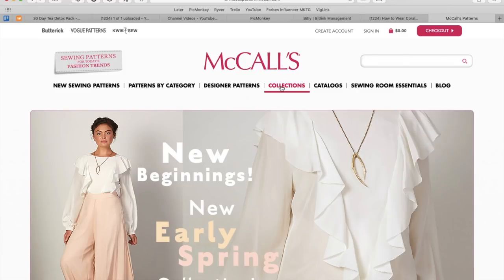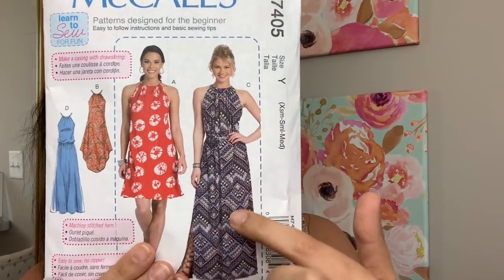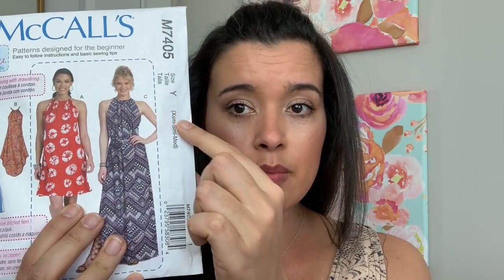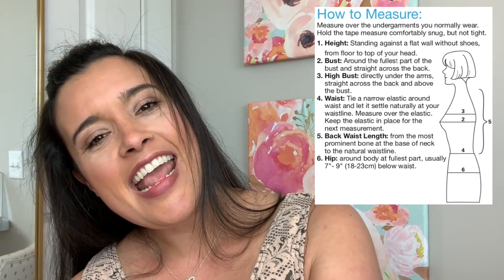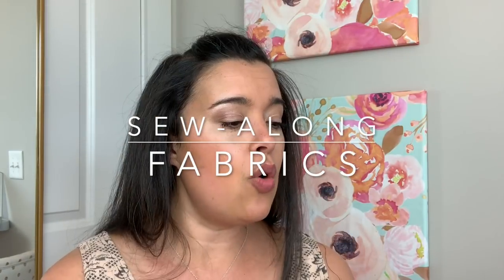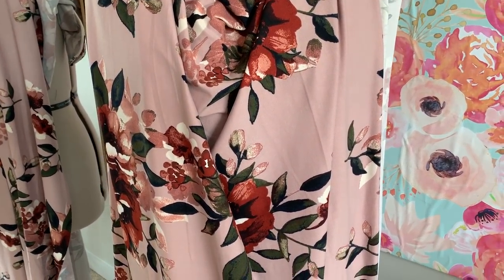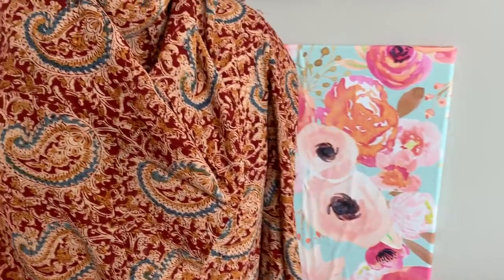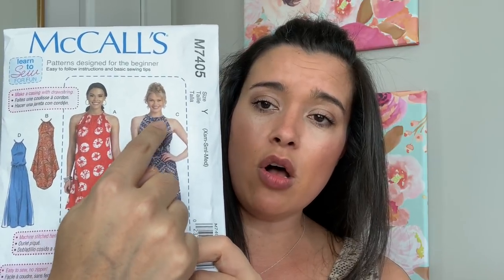Sew-Along for Beginner Garment Sewists | Week One | The Pattern (McCall's 7405) & Fabric Options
Have you ever wanted to try making your own clothes? This Sew-Along will teach you how to do just that with one of McCall Pattern Company's "Learn to Sew for Fun" patterns! Join this journey and you'll have your own handmade dress at the end of the 8-week series!

This week we will be going over the pattern I chose and why, how to pick your pattern size, and reviewing the suggested fabric options.

Happy shopping!